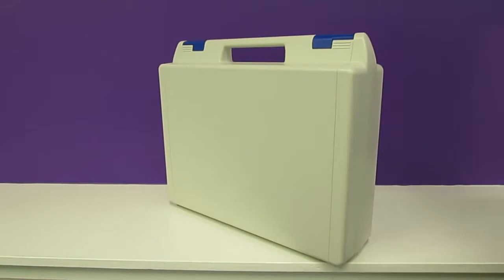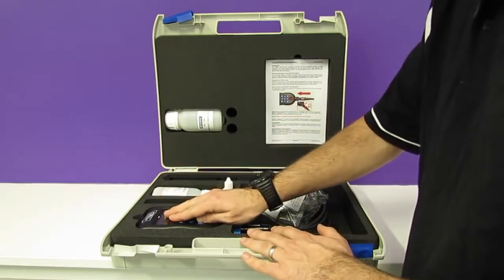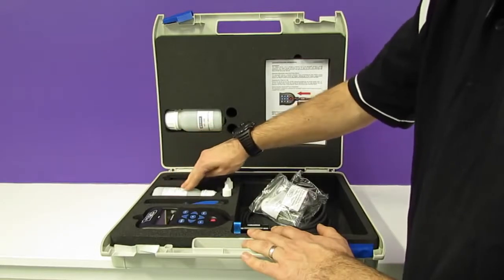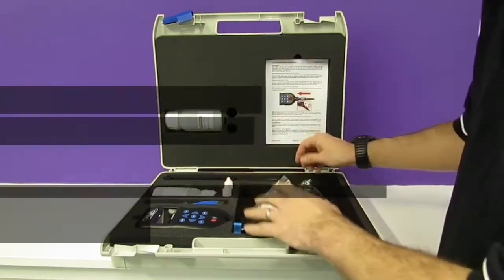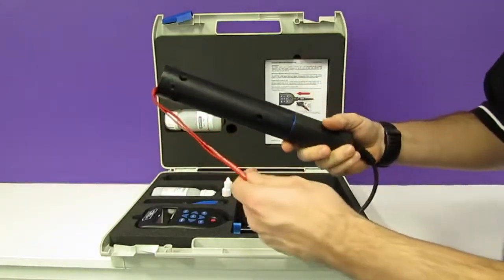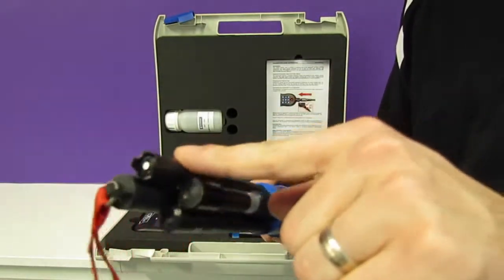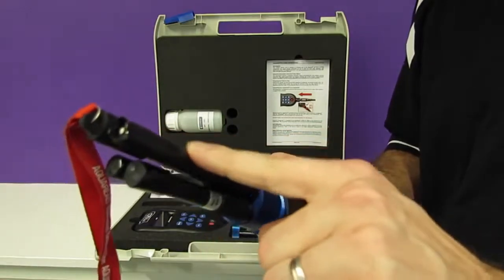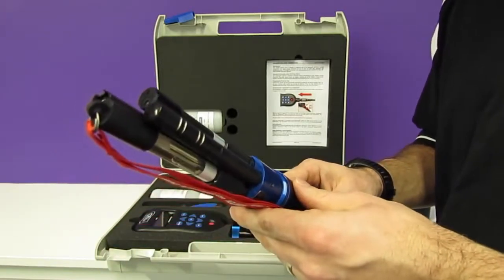Real Time Water Quality Monitoring System - Aquaread AP 800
Envieq is an official Aquaread Multiparameter Sondes distributor.
Best prices, fast and free EU delivery.